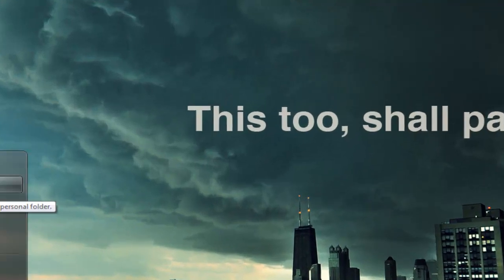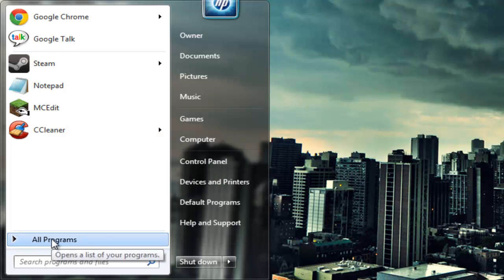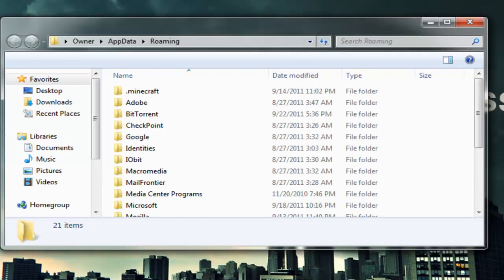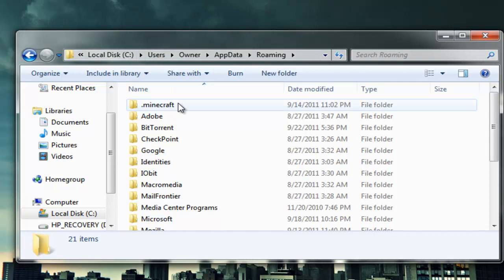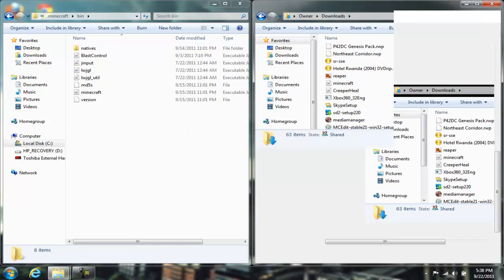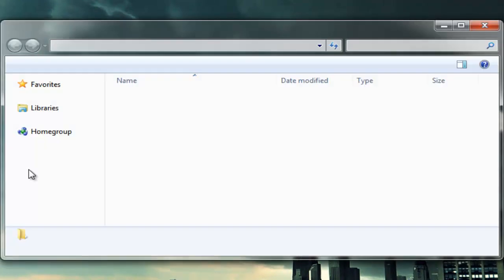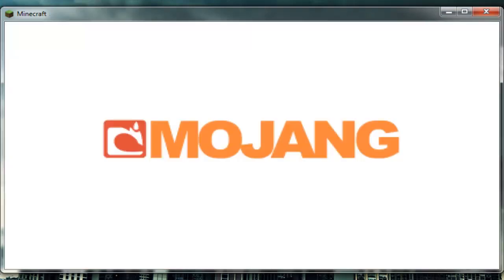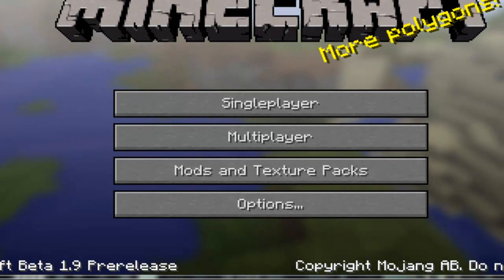Minecraft- How to update .Jar file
A quick and easy tutorial on how to update the Minecraft.jar file manually.